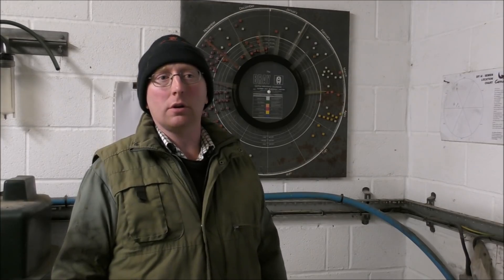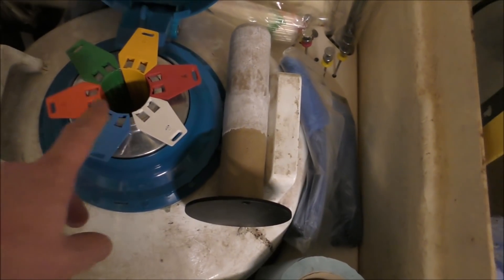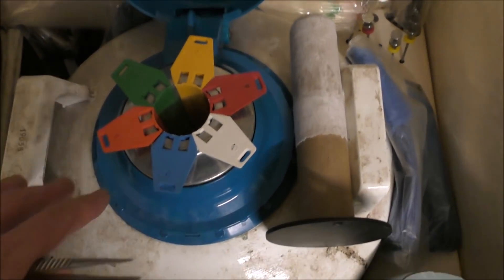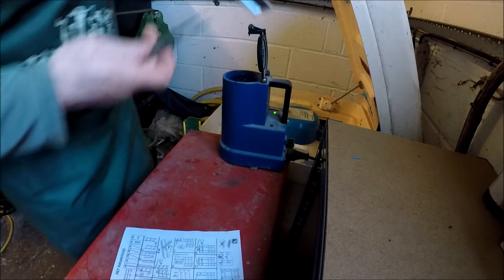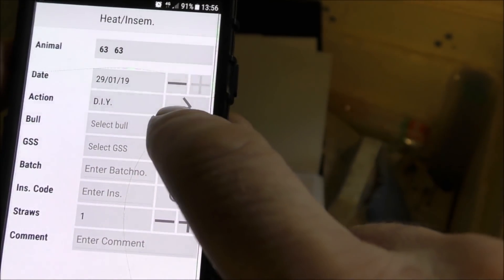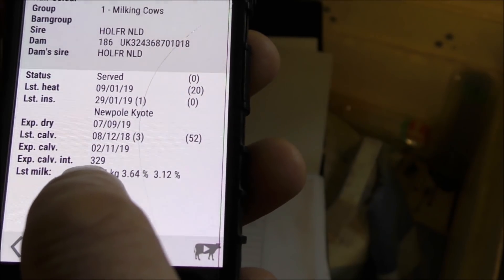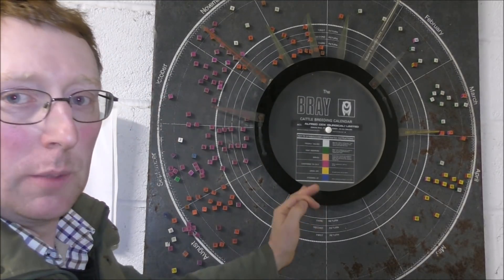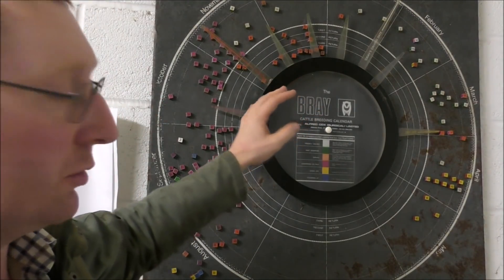Artificial insemination in dairy cows.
In this video we go through the process of AI in a dairy cow.